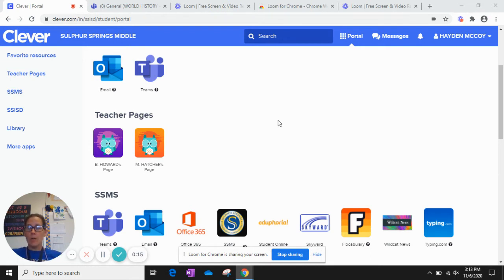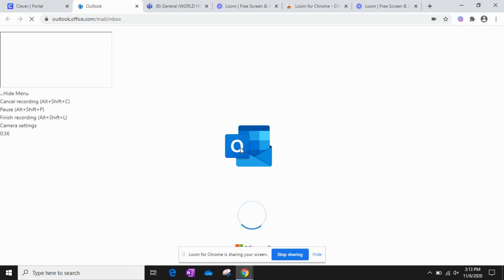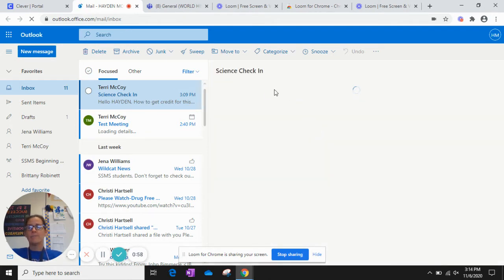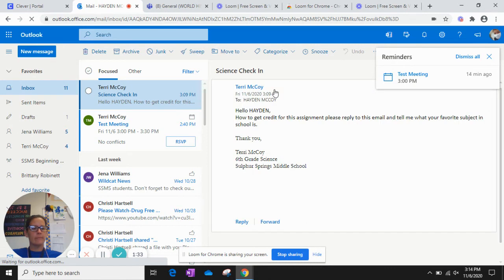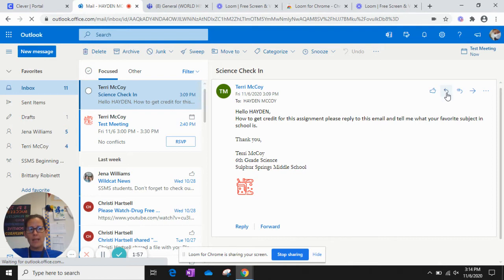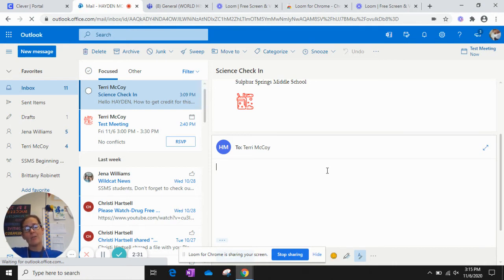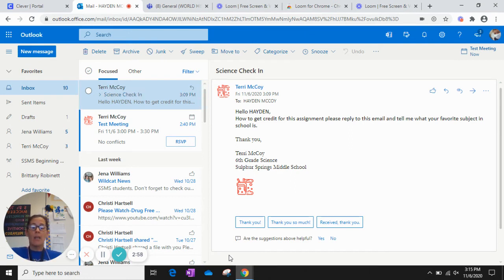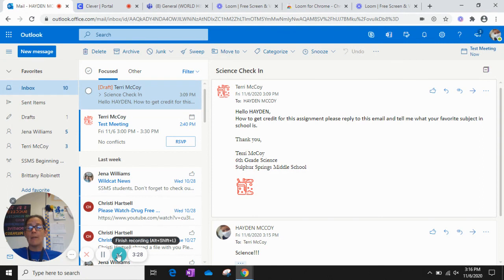Check Your Email Assignment